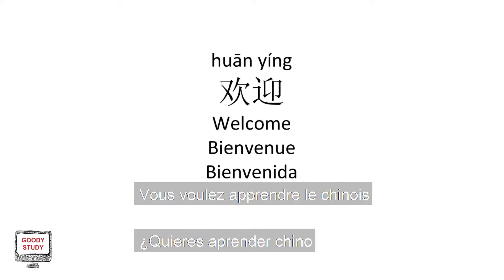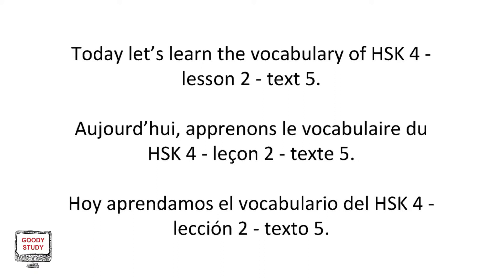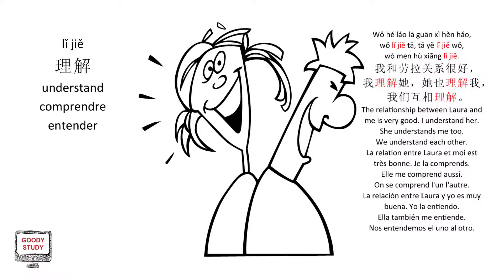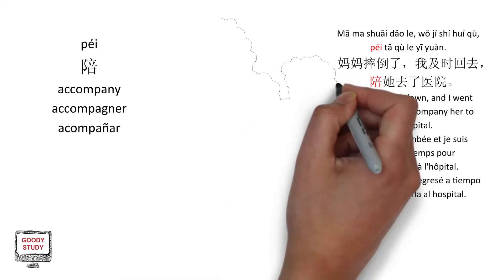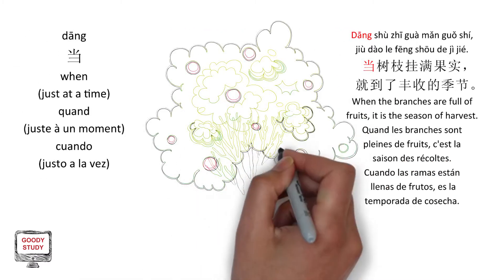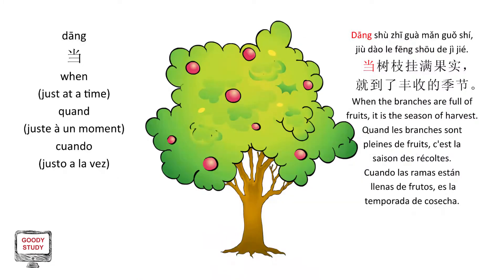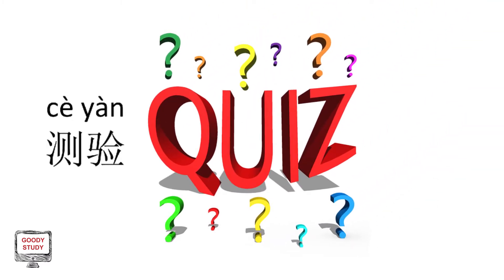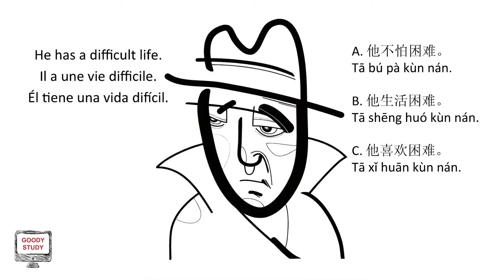HSK4 lesson 2 text 5 (en, fr, es subs)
Today let's study the words, vocabulary and grammar, of HSK 4 LESSON 2 text 5.

See you tomorrow for a new video!
Julie